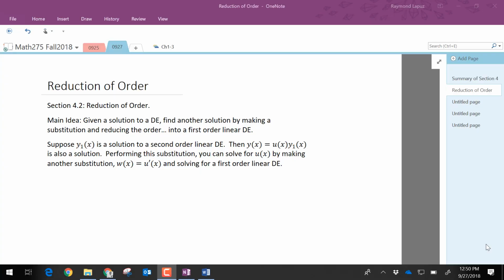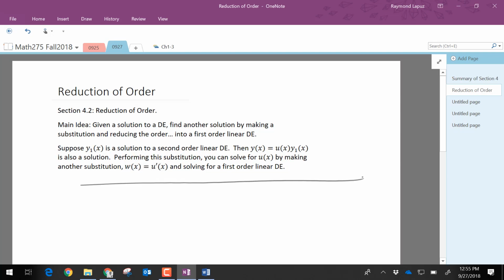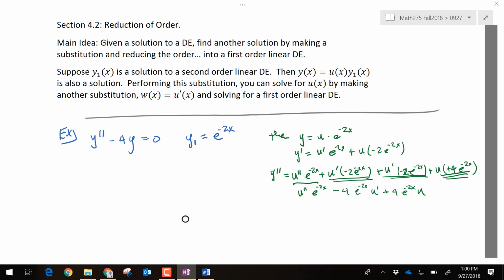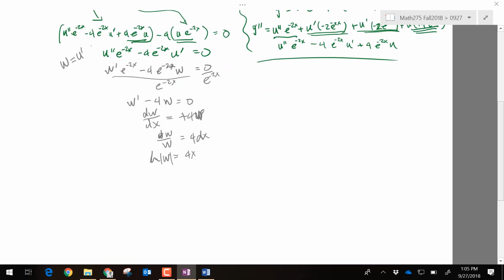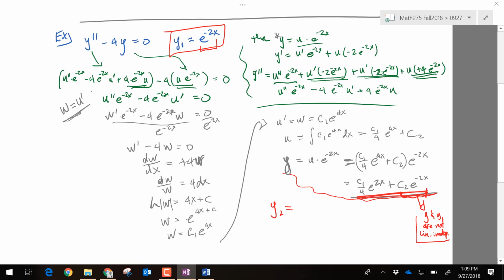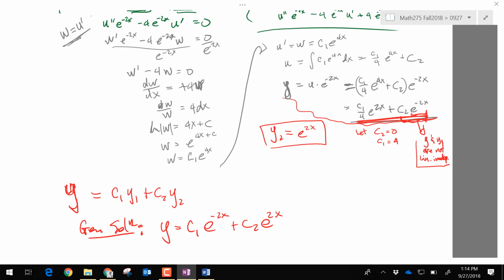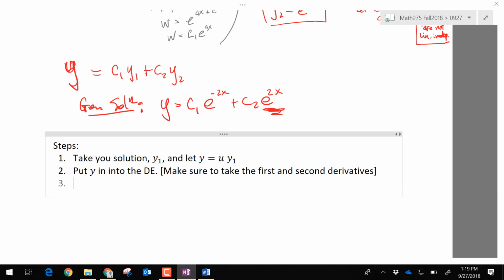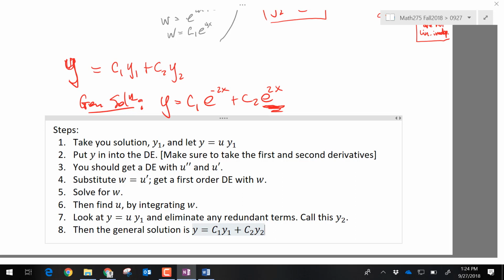0927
Cañada College
Ray Lapuz